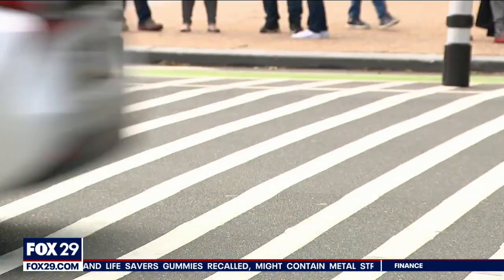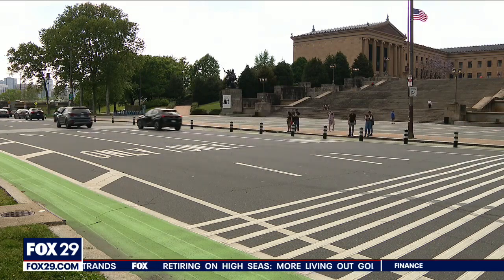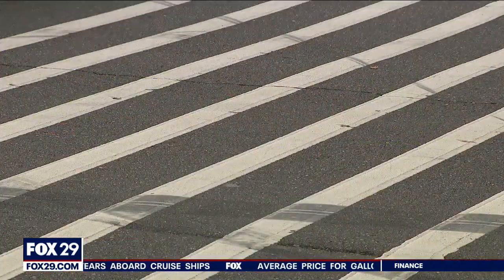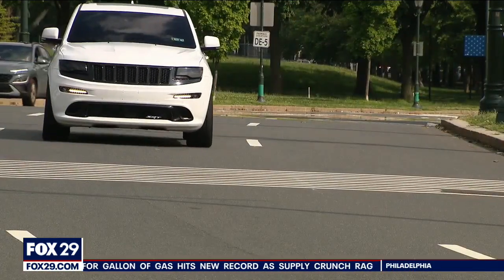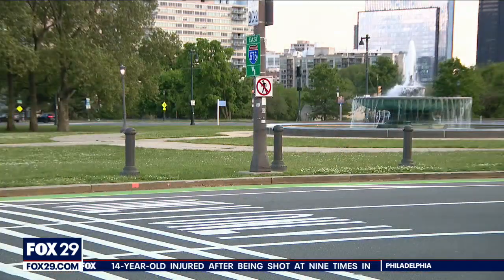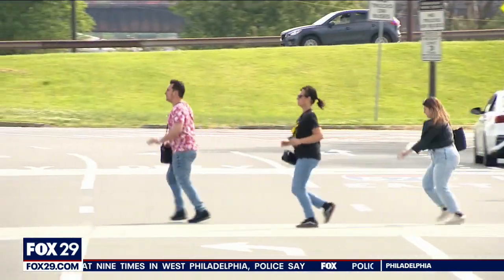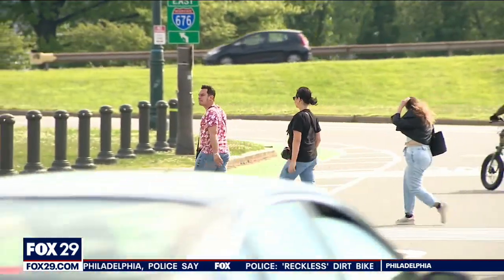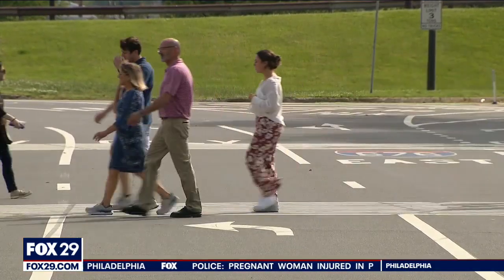What Philadelphia pedestrians are mistaking for a crosswalk has them walking into traffic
FOX 29's JoAnn Pileggi is at the Art Museum talking to pedestrians who are confused about where to cross the street at the busy intersection at Eakins oval.